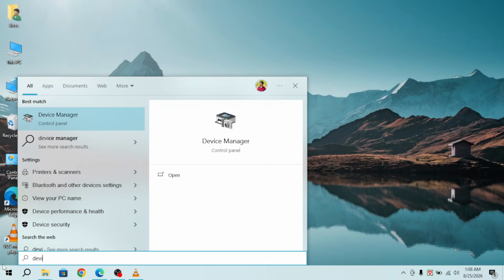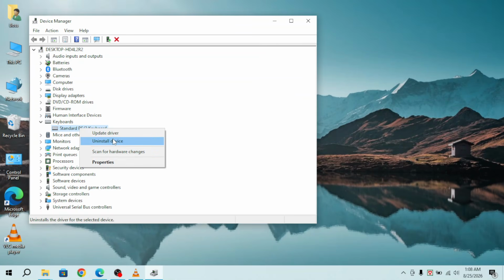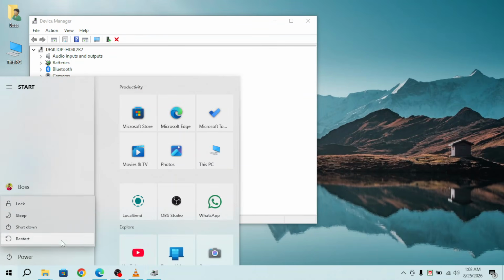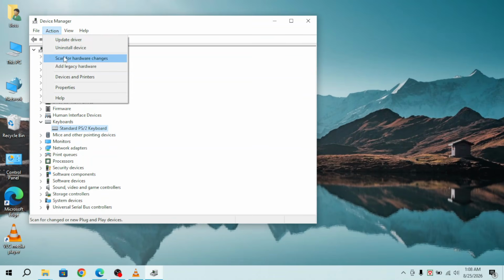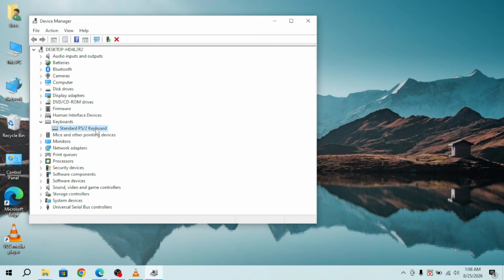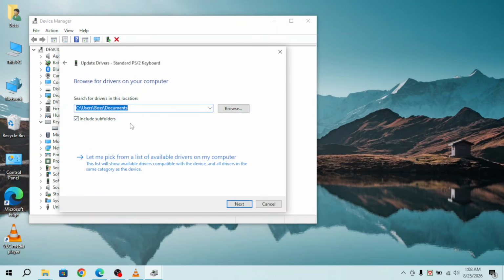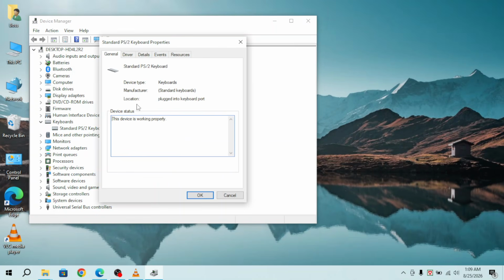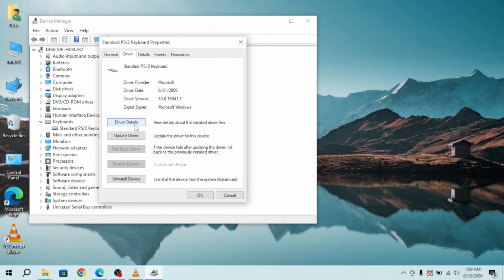How to Reinstall a Driver in Device Manager Full Guide 2026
How to Reinstall a Driver in Device Manager in 2026? Learn step-by-step how to reinstall a hardware driver using Windows Device Manager. In this complete Device Manager tutorial, you'll discover how to open Device Manager, locate the device with the driver problem, uninstall the device or driver, restart your computer so Windows can detect the hardware again, scan for hardware changes when needed, and update or install the correct driver. You'll also learn useful tips for getting the latest driver from Windows Update or the device manufacturer's official website if Windows does not reinstall it automatically. Perfect for beginners, students, IT professionals, and anyone who wants to fix driver problems on Windows 11 or Windows 10.